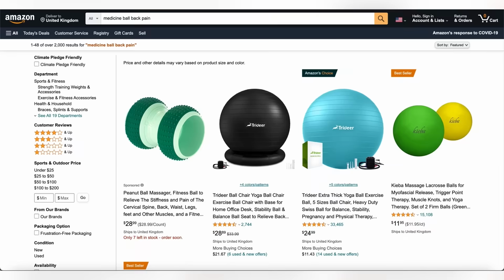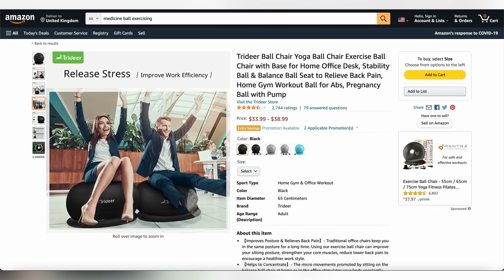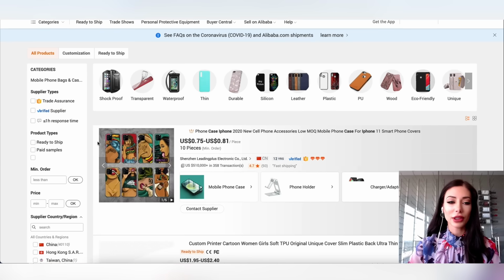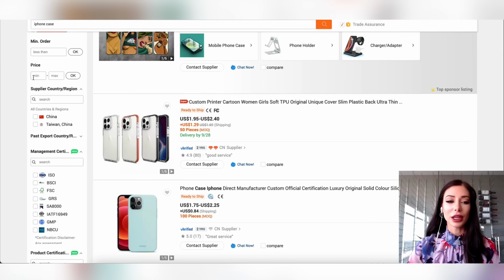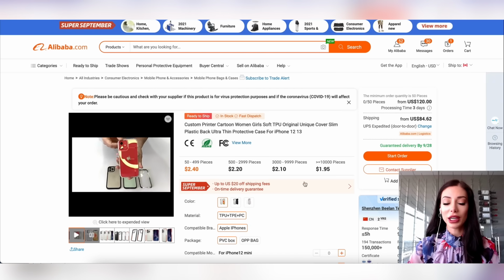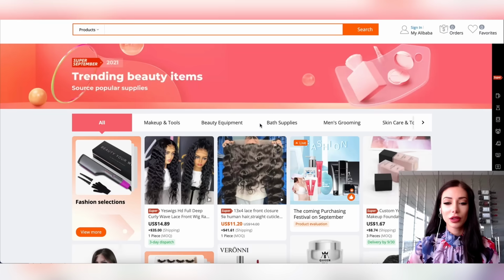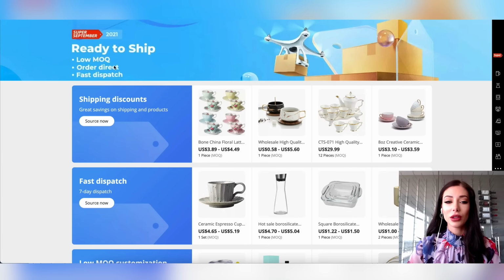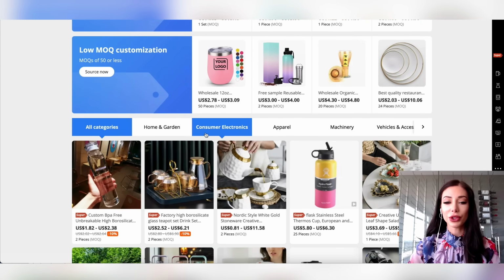How To Start A Private Label BRAND From Scratch 💯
Want to build a 7-figure eCommerce brand? Then watch this video. I share with you 7 tips on how to build a brand from scratch. Spoiler alert, there's a lot of brainstorming involved before it's time to actually source the products. Your success depends on how well you prepare in advance.

A private label business can be a fun way to earn income and allow you to bring your vision into reality. Stop trading your time for money and start your e-commerce business today. I share 7 of my top tips on how to start your private label business to achieve financial and time freedom.

🗣️ WANT TO ASK ME QUESTIONS?👇
It's also the best place to get to know me on a more personal level.